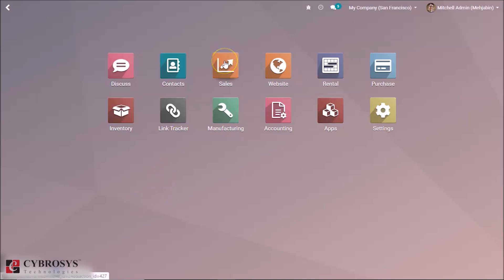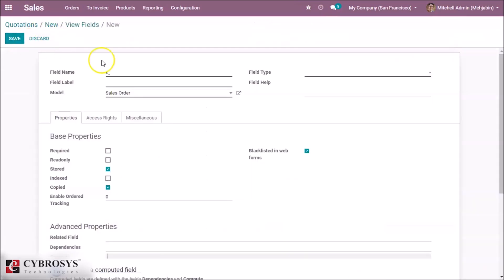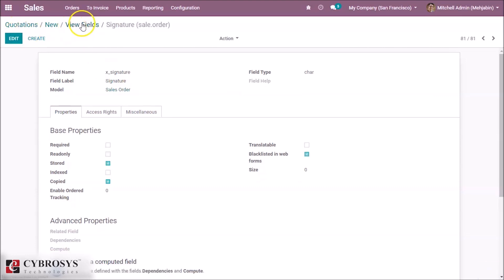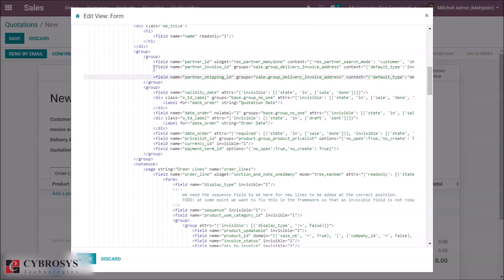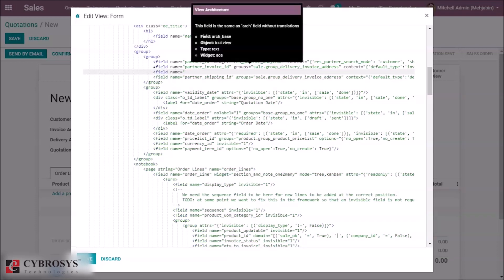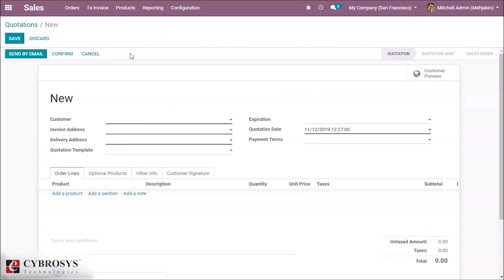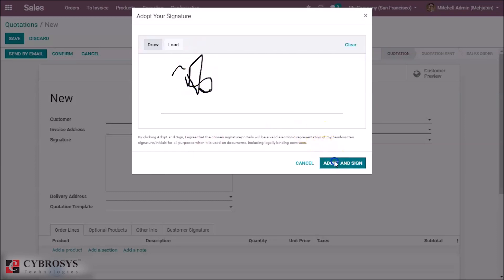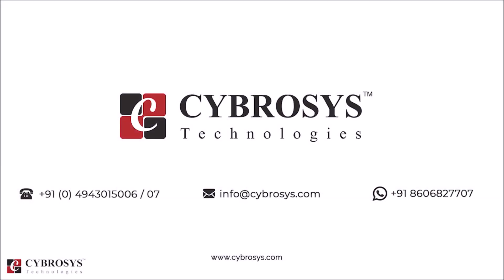Odoo 13 Features - Signature Widget in Odoo 13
Signature Widgetin odoo 13, With the help of new signature widget now we can add signature anywhere. We can even request signed confirmations in any process like purchase orders,delivery receipts etc.